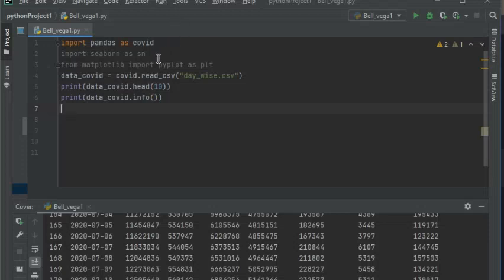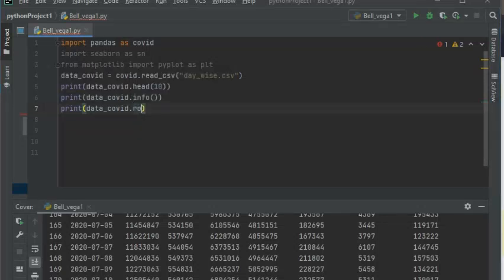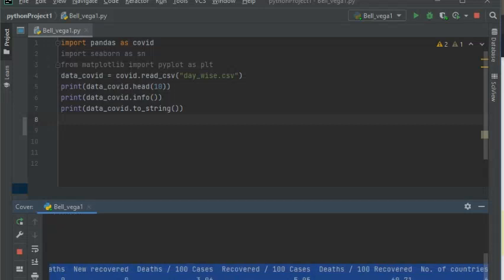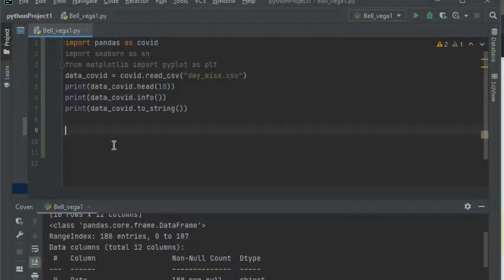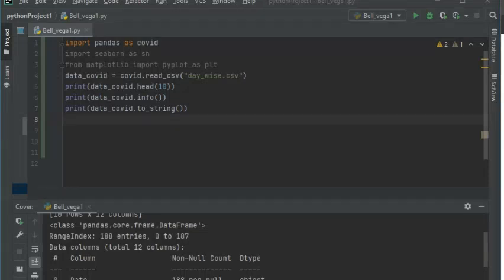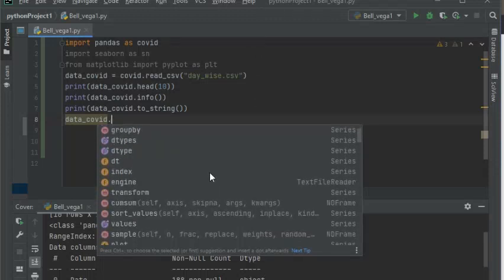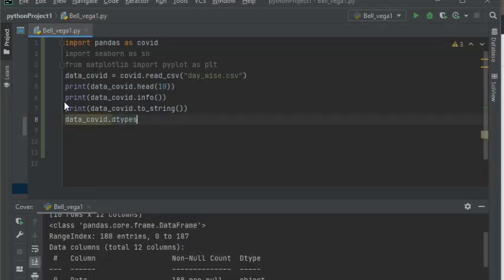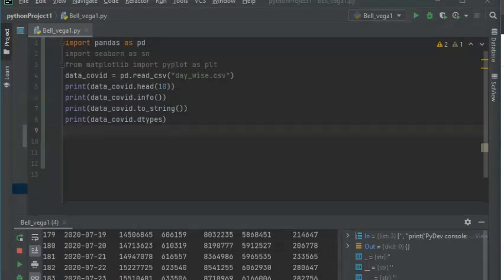Get Started with Pandas in Python: A Beginner's Guide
Will teach the basic of pandas and hope this help anyone with this video.